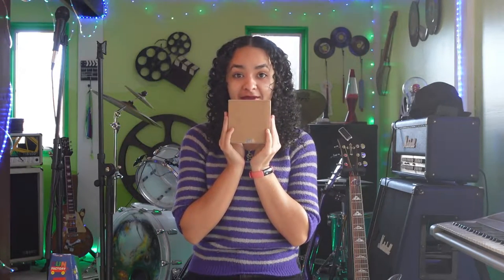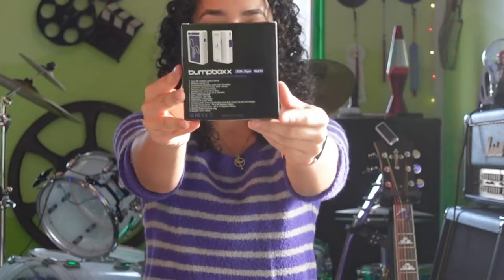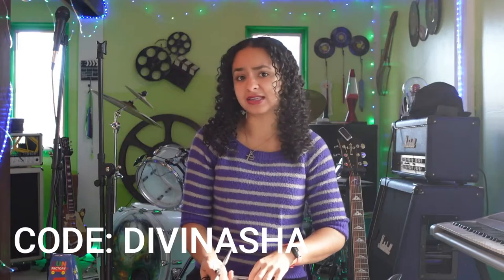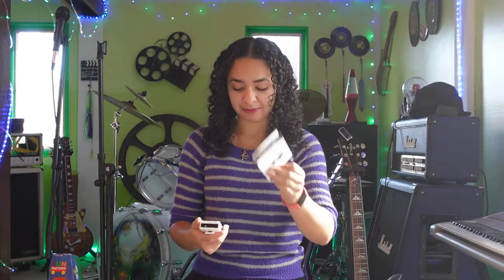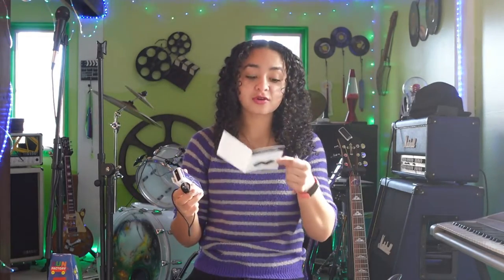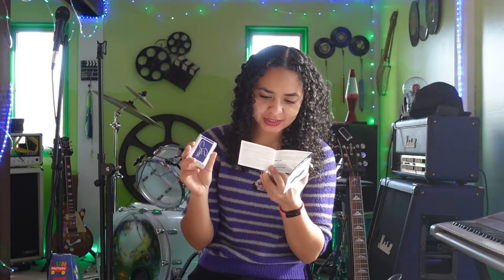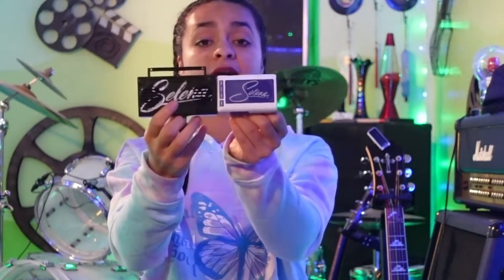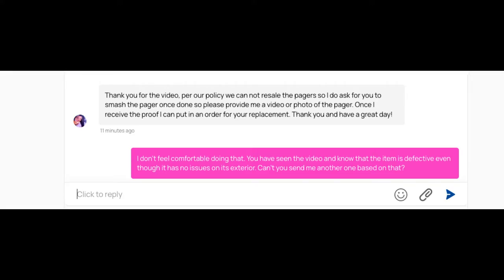Selena Retro Pager BumpBoxx Out of the Box Demo #107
Hey guys! Today's video is of my unboxing of the Selena Retro Pager by BumpBoxx. The sound quality was amazing just like the last one. I did at first think that I got a defective one because of a silly mistake that you'll hear about in the video, but this lead me to having the strangest customer service experience I have ever had lol. I hope you guys enjoy the video. Thank you guys as always for watching my videos it really means the world to me.
And my code once again: DIVINASHA

Songs Featured: Amor de Dos by Divina Sha and LittleRain